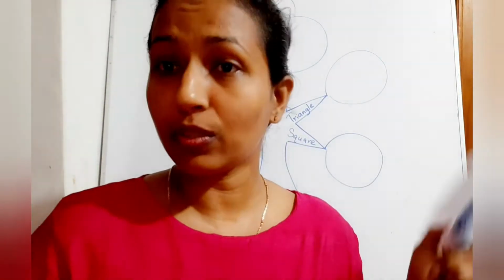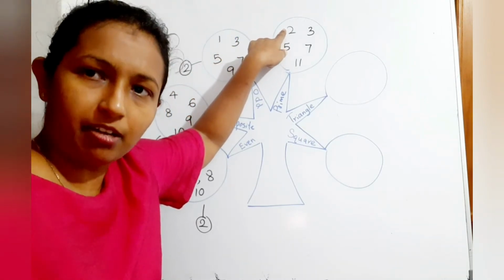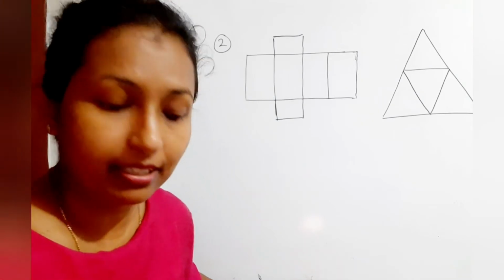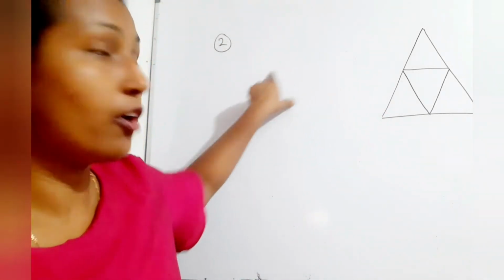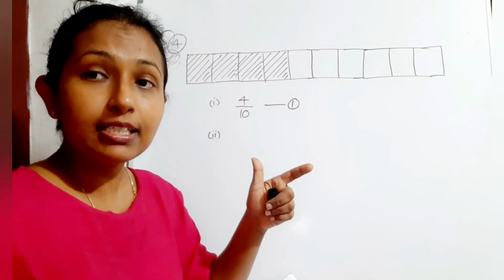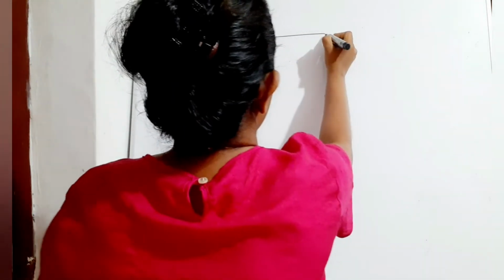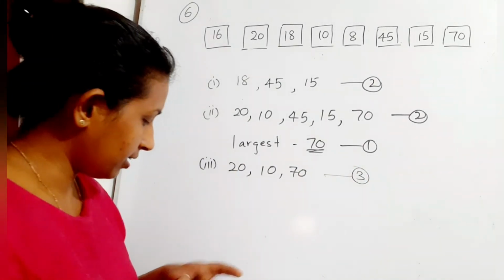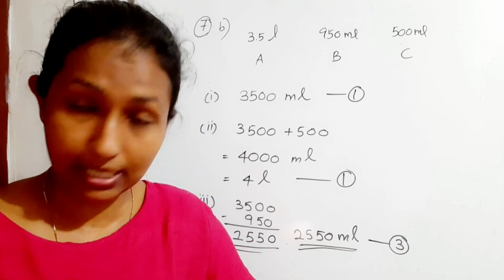Maths(English Medium) Grade 6 second term evaluation paper - partll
This is a second term evaluation paper for grade 6 English  medium students.you can download the paper by using following link.

This is second part explanation of the paper.you can see the first part explanation by using following vedio